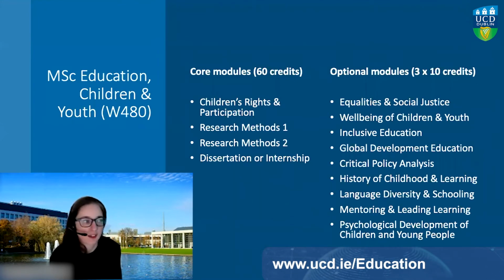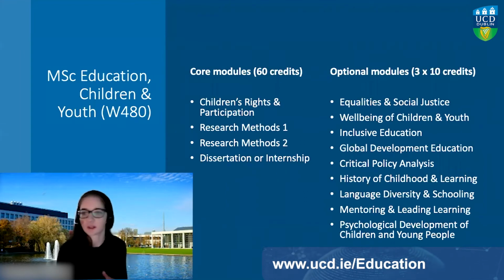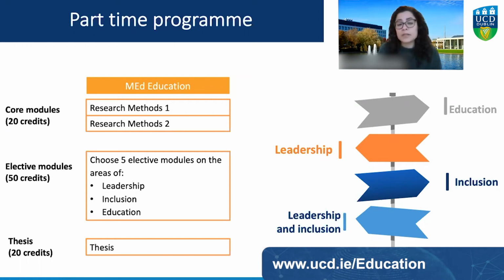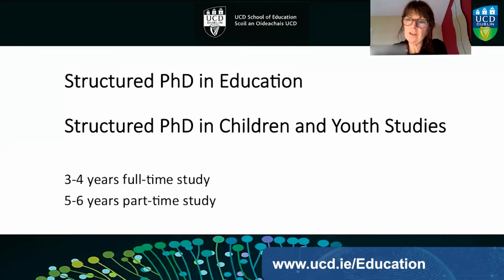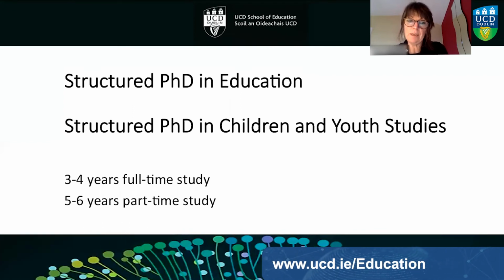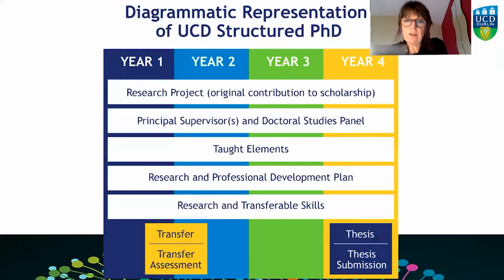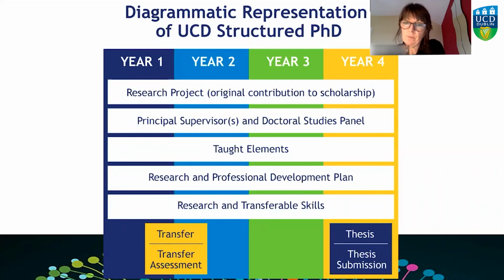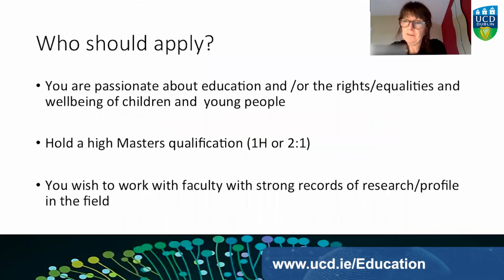UCD School of Education Graduate Programmes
Find out more about UCD School of Education postgraduate programmes.